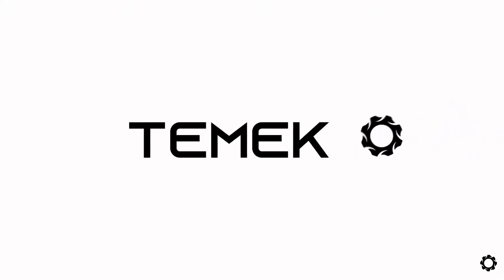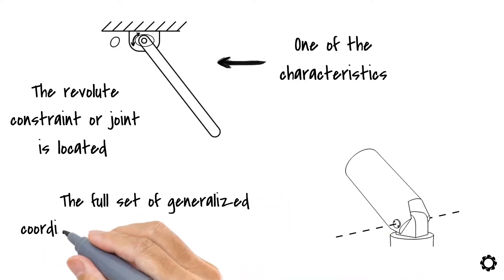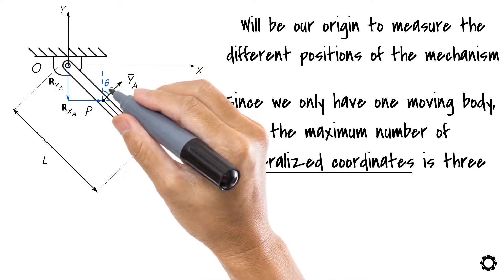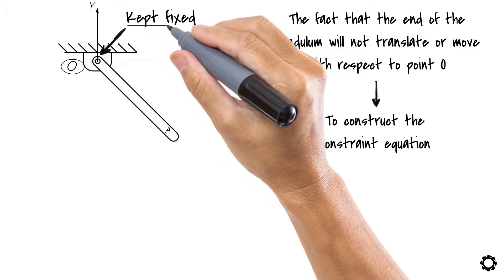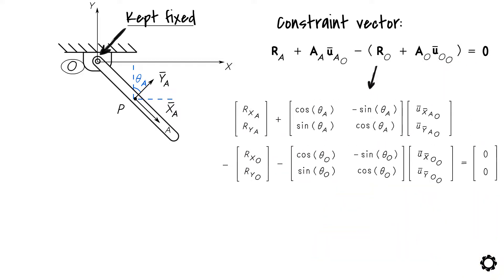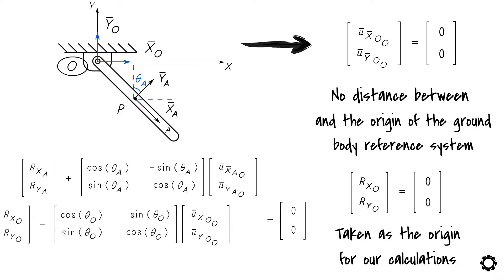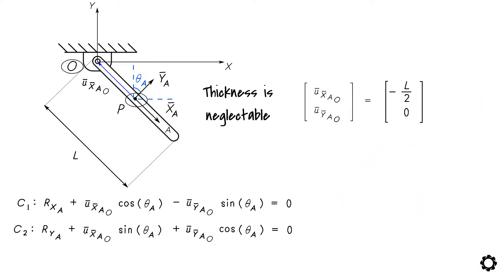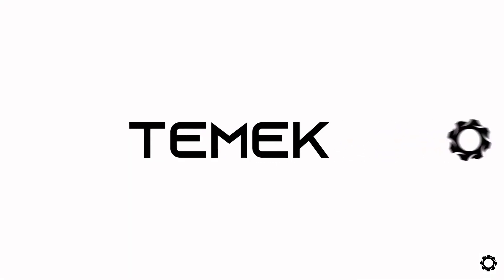Constraint Equations Example 1 | Simulations | Multibody Dynamics | Mechatronic Design